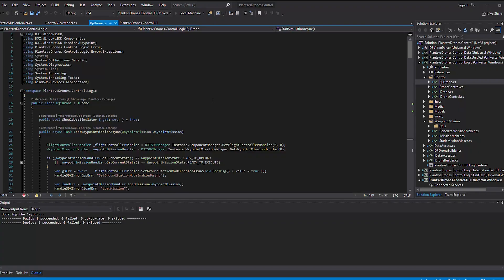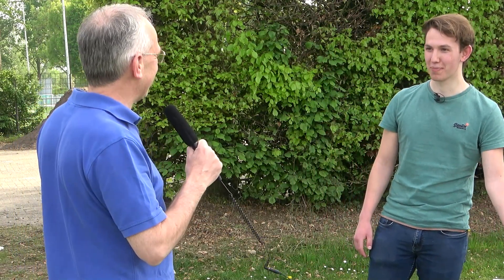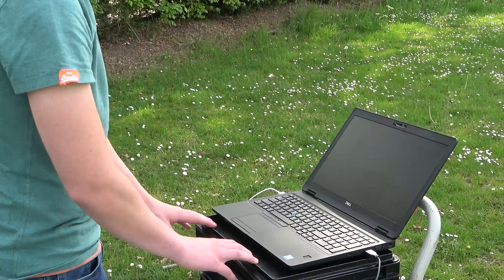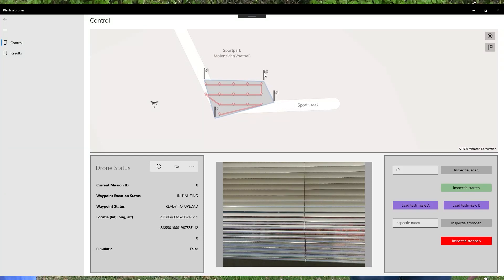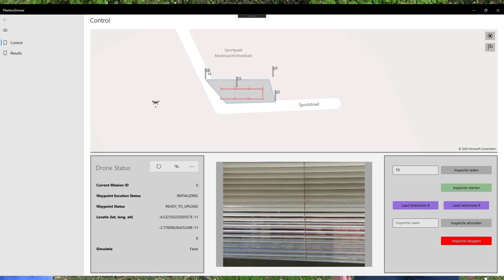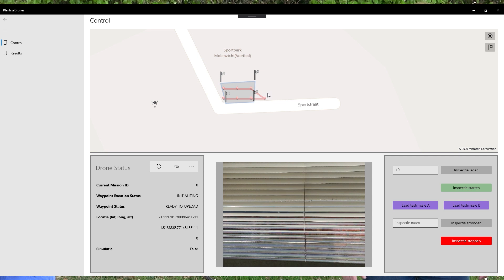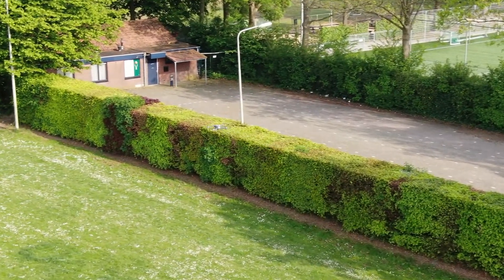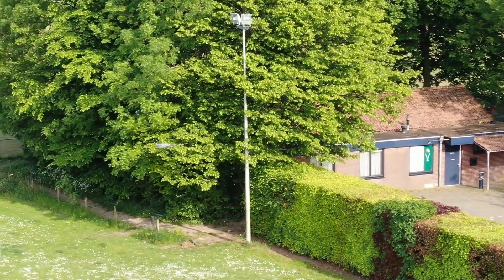How to inspect crop using a DJI Mavic 2 drone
There are already expensive solutions in the market for crop inspection, but can you do it using a consumer drone? That was the graduation assignment that Info Support graduate Mika Krooswijk chose for his IT bachelor study. In this episode, he explains how he uses the DJI SDK to use a Mavic 2 for the required data collection. We recorded this episode in a field near Beesd, so you can see the results of the first tests for yourself!